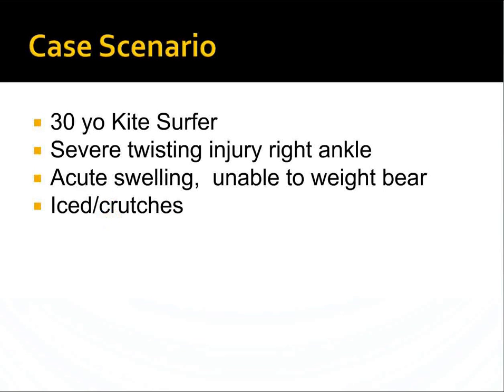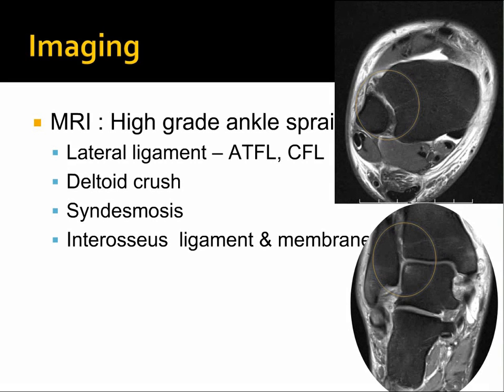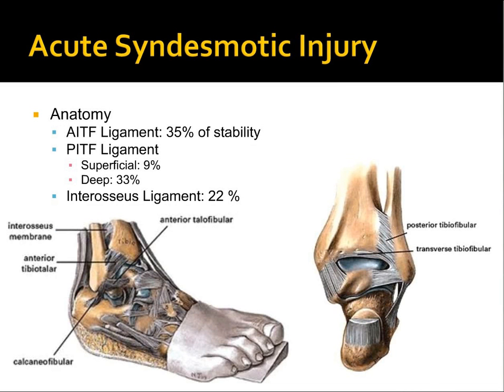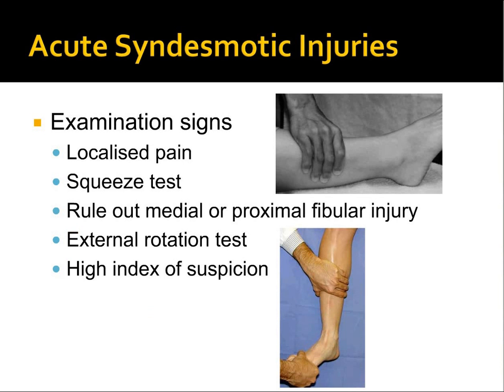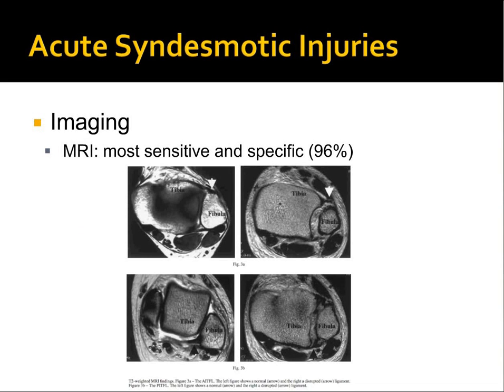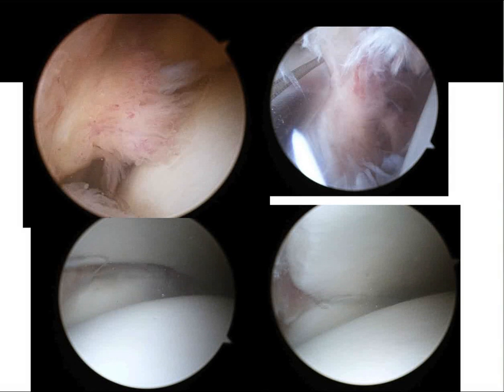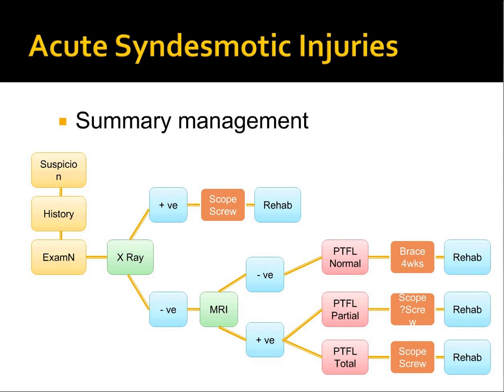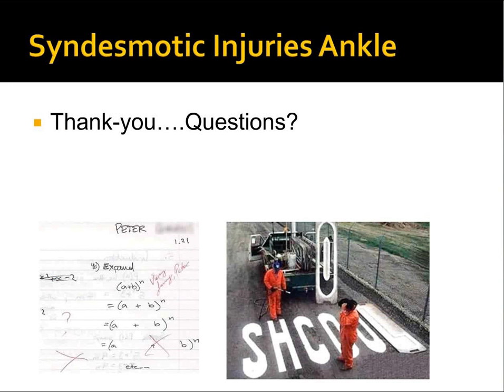Ankle Syndesmotic Injuries